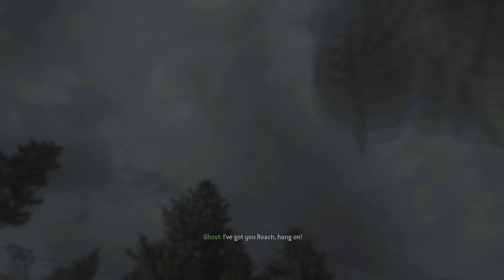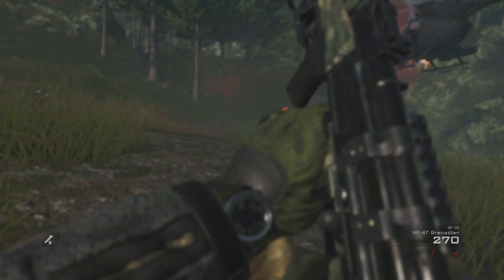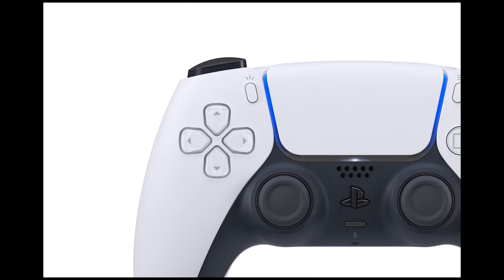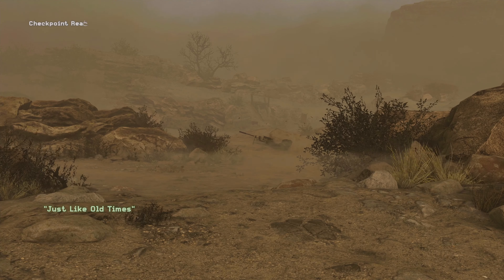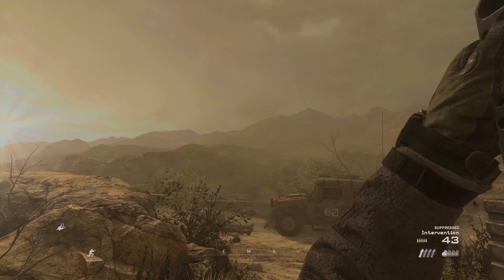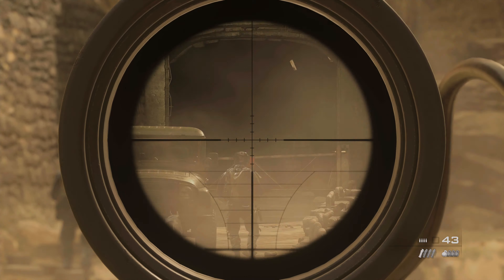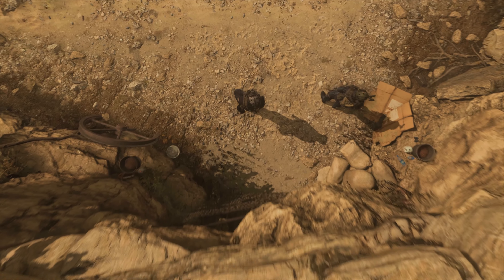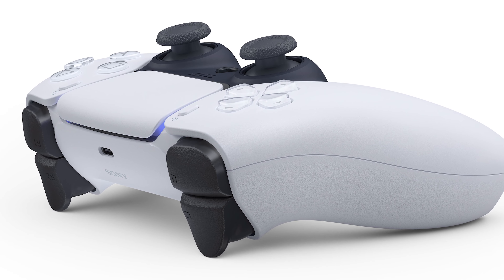PS5 DUALSENSE REVEALED & PRICE LEAKED!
PLAYSTATION 5 (PS5) DUALSENSE CONTROLLER REVEALED & PRICING!
New PLAYSTATION 5 (PS5) INFORMATION
NEW DETAILS for PS5 console releasing HOLIDAY 2020!

The PS5 will launch holiday 2020 for $499-$549.